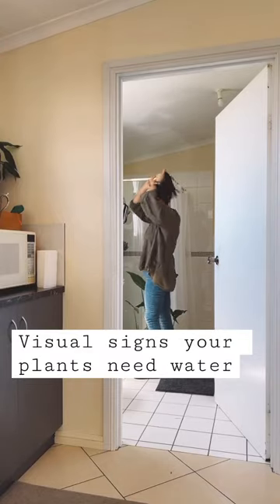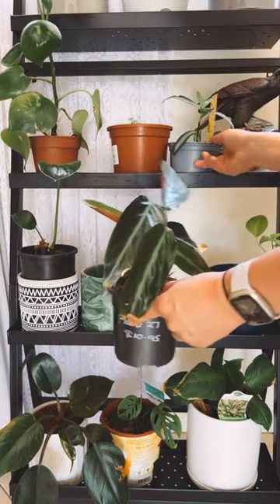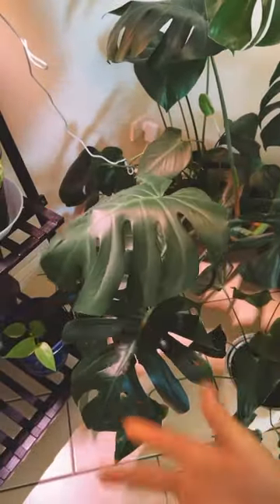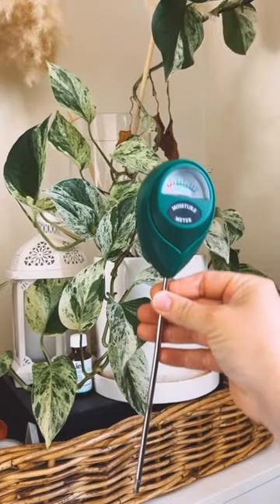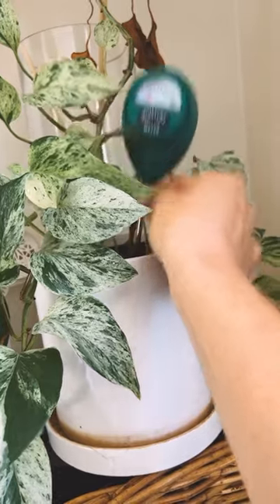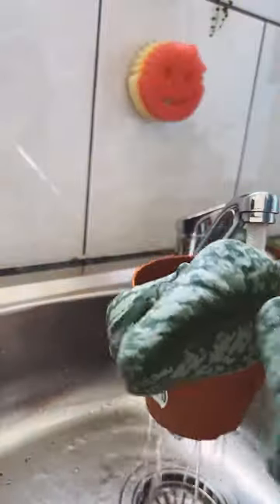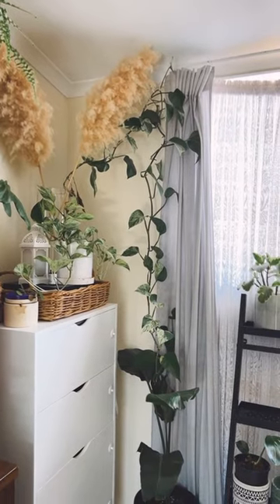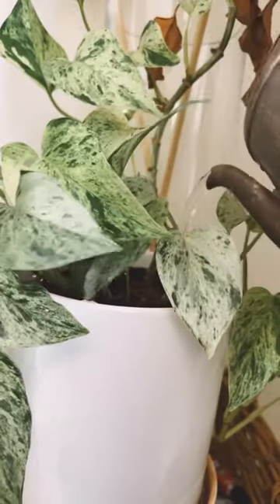Do they need watering?